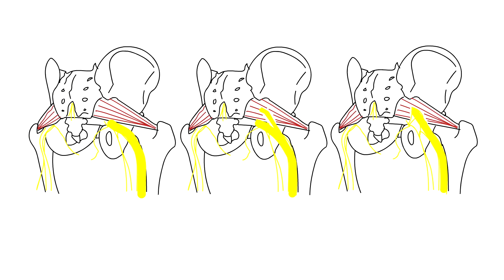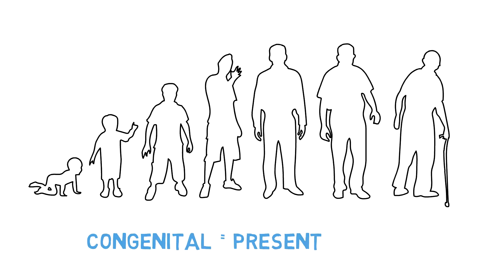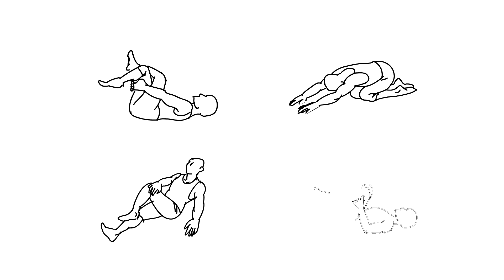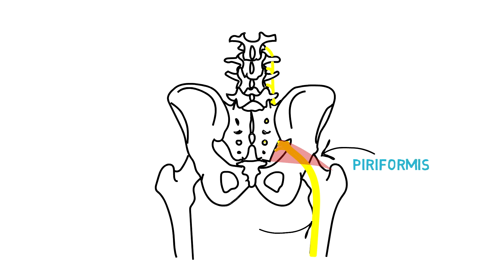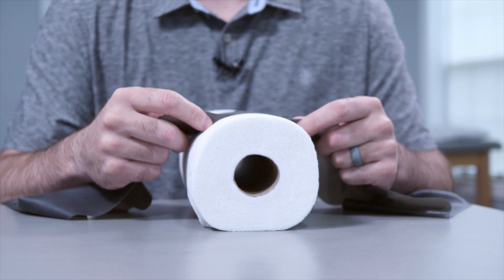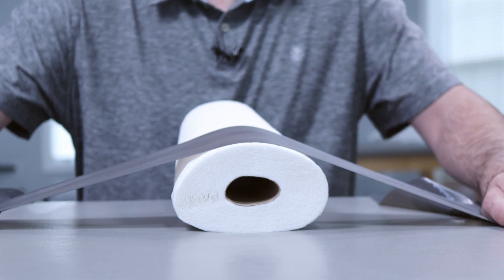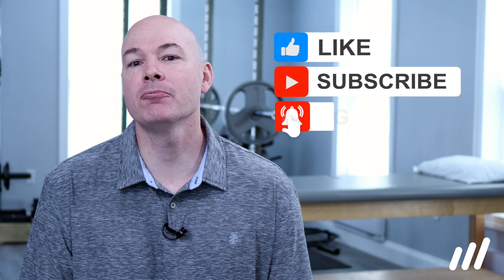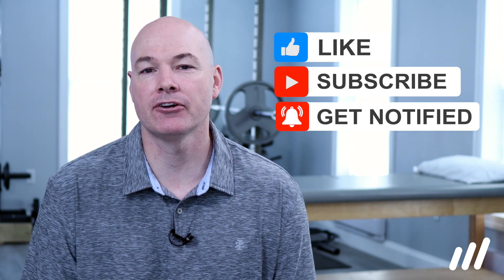Sciatica? Why You Should Stop Piriformis Stretches!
Piriformis Syndrome is often blamed for sciatica or sciatic nerve pain, because of that people try to treat with piriformis and sciatica stretches and exercises. Unfortunately, these exercises are likely wrong and could be doing more damage than good.

We clear up some myths, explain why statistically they are wrong and show you how to check if they are the right exercises.

Mehab is the world's leading physical therapy alternative, where we educate and empower you to take control of your recovery.